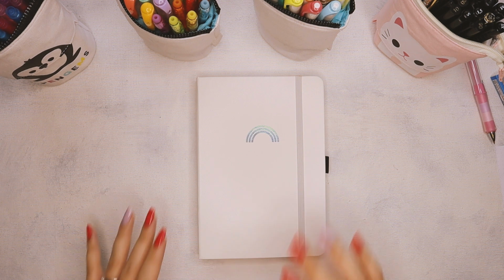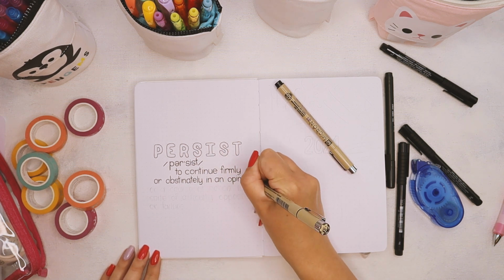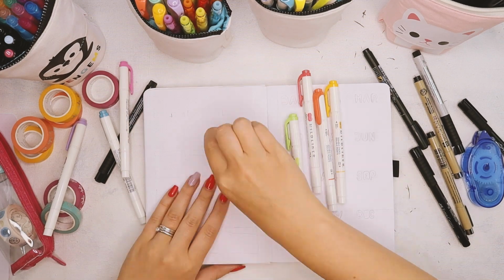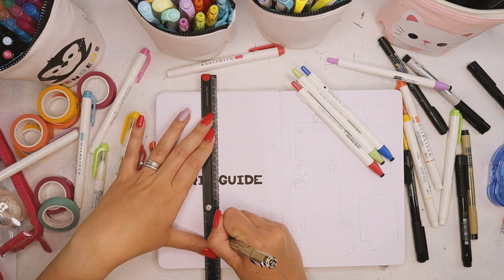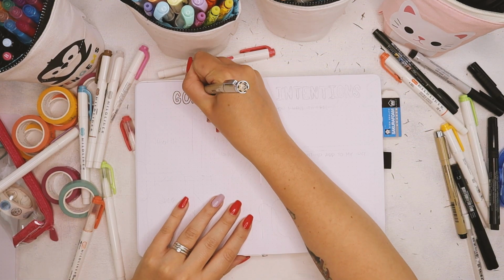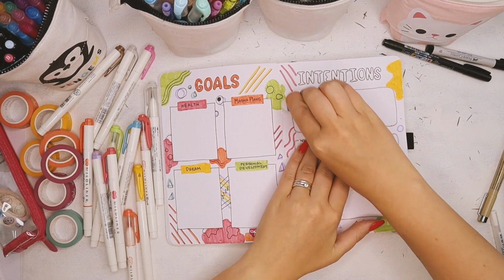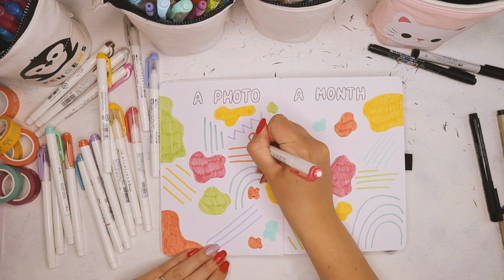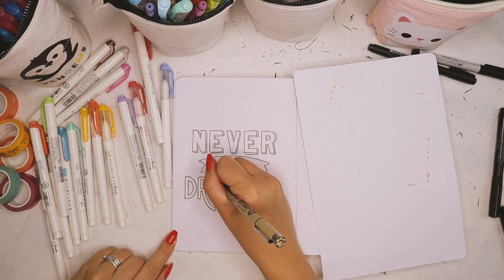Plan With Me: 2021 Bullet Journal Setup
Have you already prepared your 2021 Bullet Journal Setup?

WHY YOU NEED WORD OF THE YEAR AND HOW TO CHOOSE ONE

♡ Join Free Resources Vault to get tons of free printables for your BuJo, including printable sheets to plan your new journal setup

Sakura Pigma Micron Fineliners
Faber Castell Pitt Artist Pens
Zebra Mildliners
Pilot Dr. Grip Pencil
Tombow Adhesive
Pencil Case

Keep Bullet Journaling, stay safe, and don't be a blob!
Masha